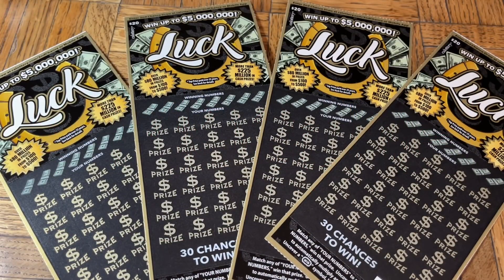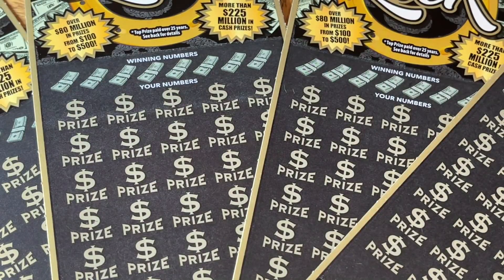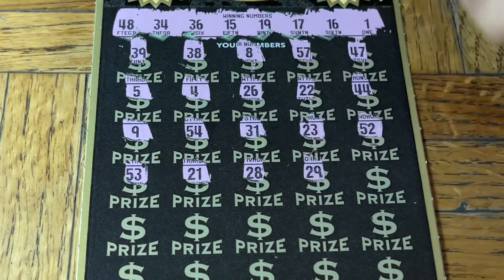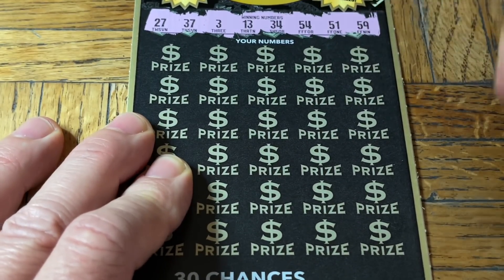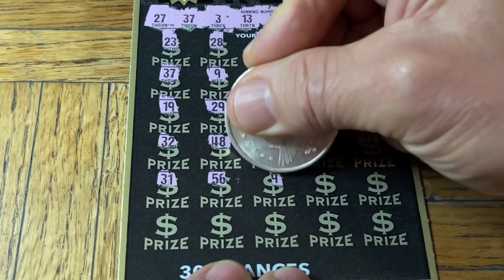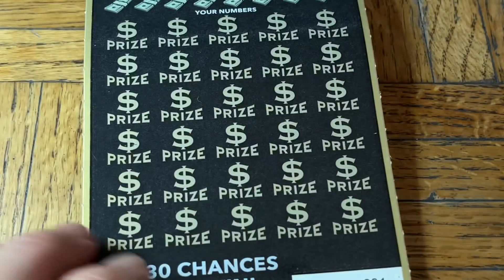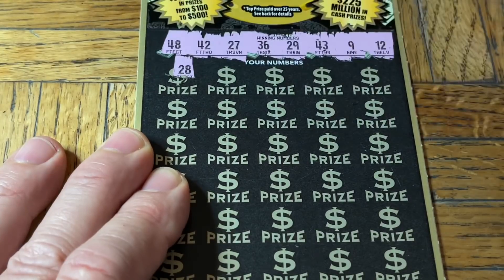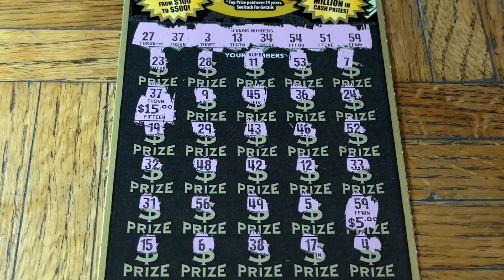So I Went To The Lucky Store Today & Found...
Maybe I Should Play More Of These?